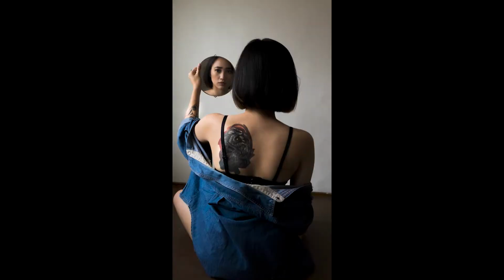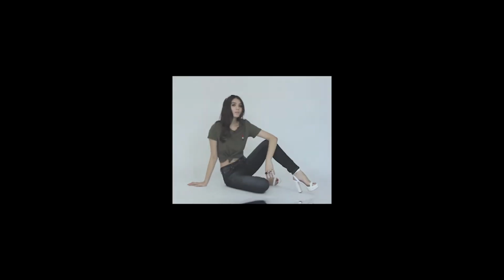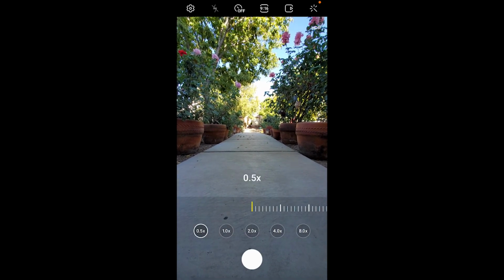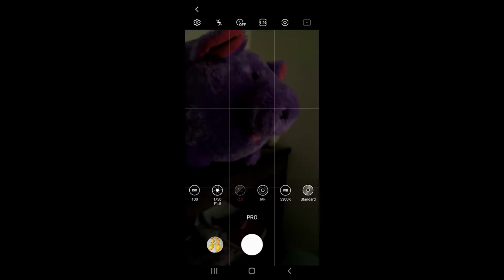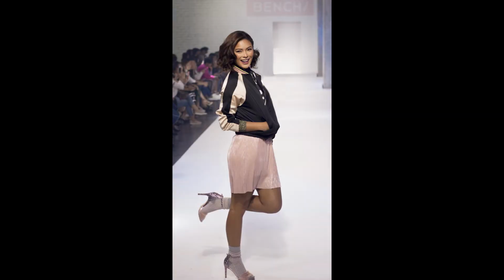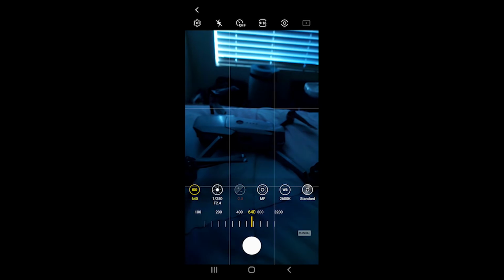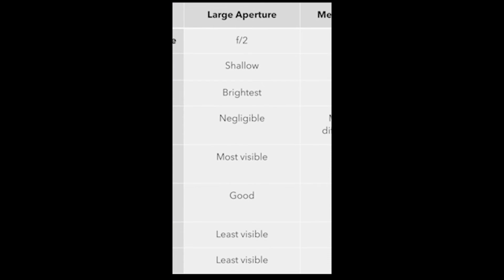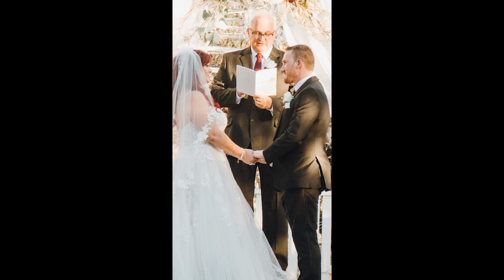Introduction to mobile Photography(read the description first)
First of all, I'd like to apologize for accidentally making this into a vertical video, I totally forgot to change the sequence before I finished everything. And this may be a bit boring, since it's mostly about the basics, but we'll keep progressing further as I post more tutorials in the future.